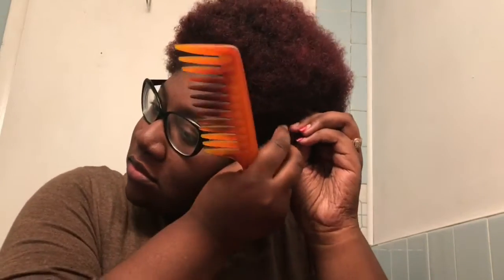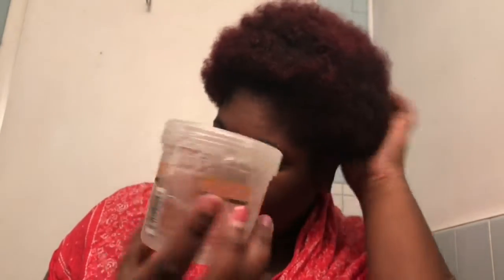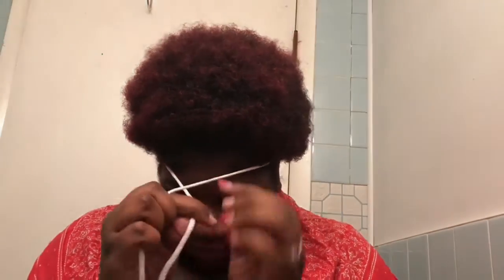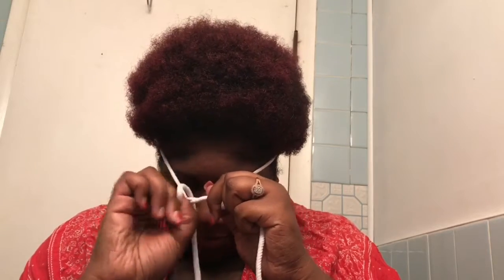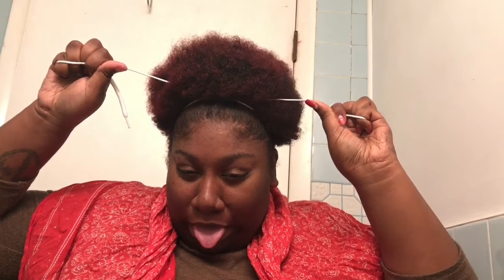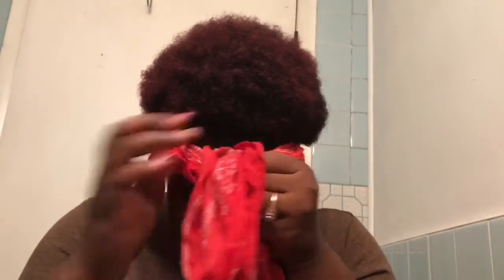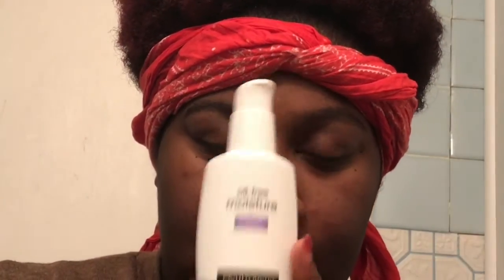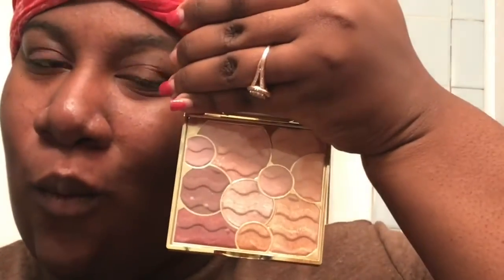High Puff on Short Natural Hair/ FENTY LIP PAINT "UNCENSORED" 🔥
Hey Guys 👋🏾 Don’t worry I didn’t forget about you guys, I was getting ready for work & decided to film this little gem for ya’ll. I attempt to do my little puff & gag over Fenty’s “Uncensored” hope you enjoy 😉